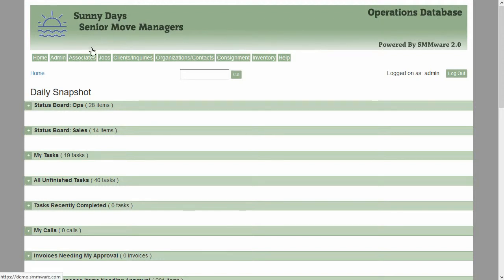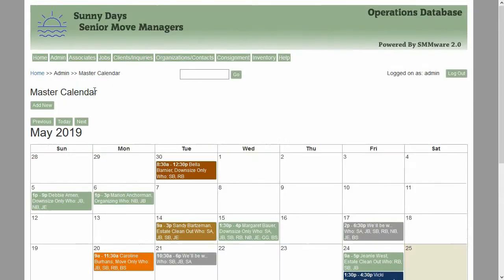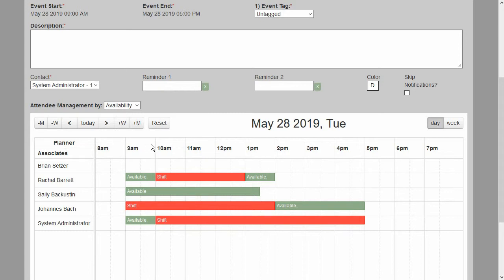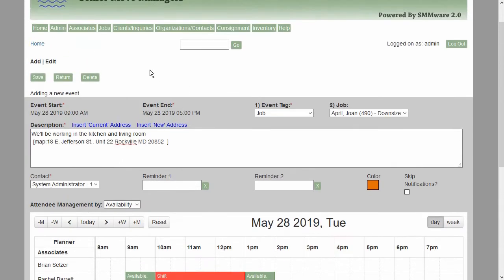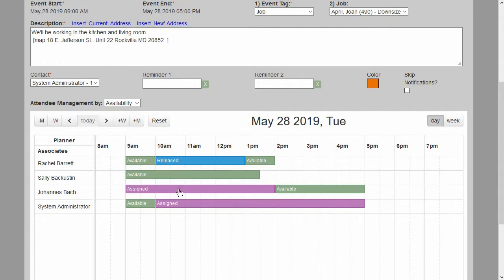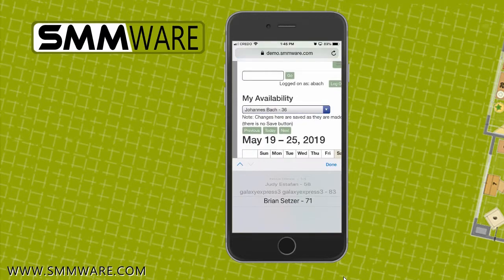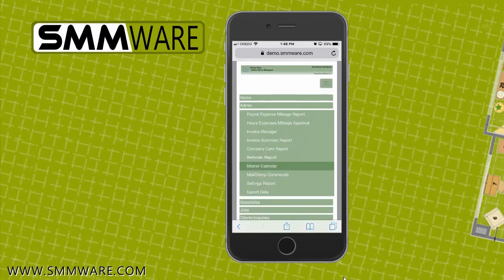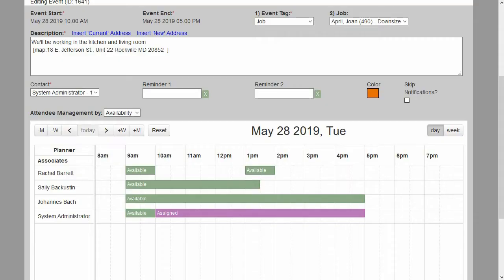Scheduling Availability Shifts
For scheduling based on employee availability, this video shows how SMMware now supports 'shifts'. If an associate is only available for a portion of an event, the system will now allow you to add them as an attendee. Also, even if they are available for the whole event, you have the option of using them for just a portion of the event.

Note: Although the video only demonstrates the feature on an iPhone, it also works on Android phones and tablets.